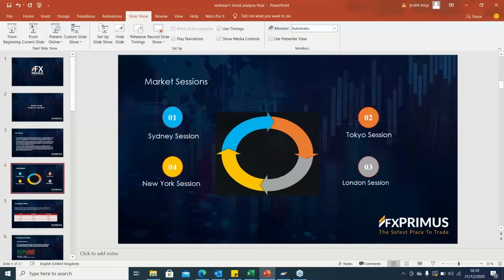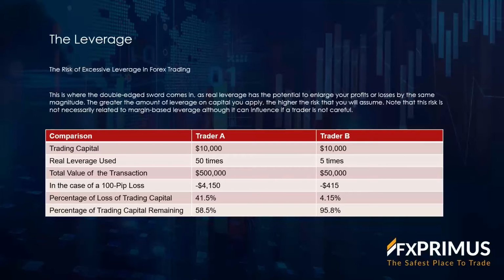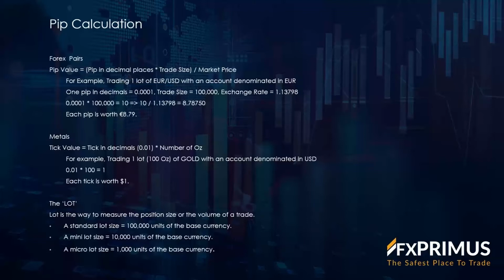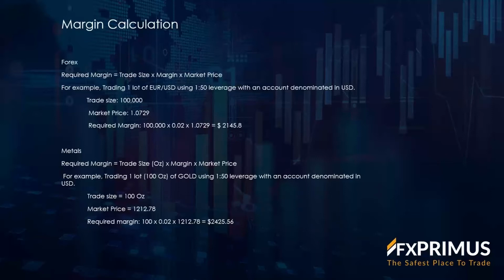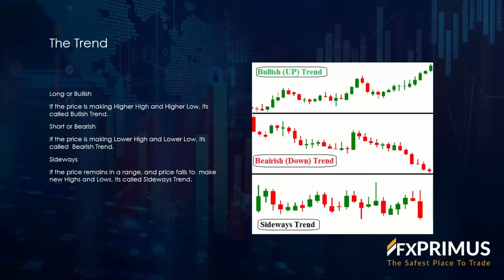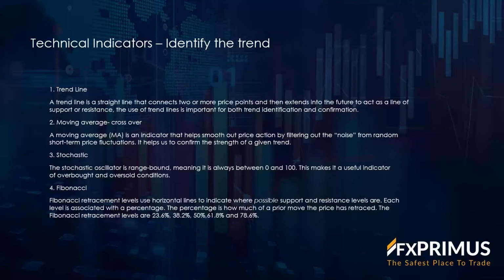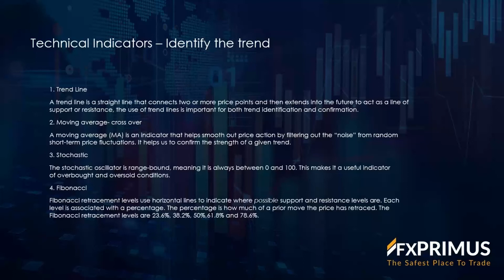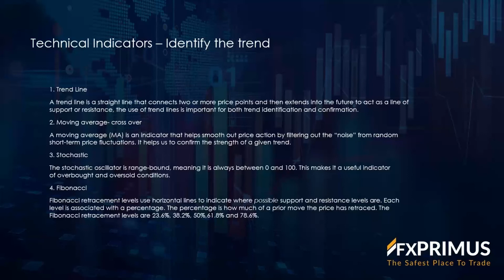PRIMUS Live - Trend Analysis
Missed our previous webinar? Not to worry!

Agenda:
🔸Basic Forex Terminology
🔸Technical Indicators Supporting Trend Analysis
🔸Trading Plan

*The products advertised are only available to clients under Primus Markets and Primus Africa(FSPNo.46675).